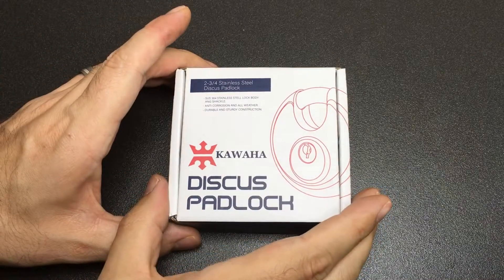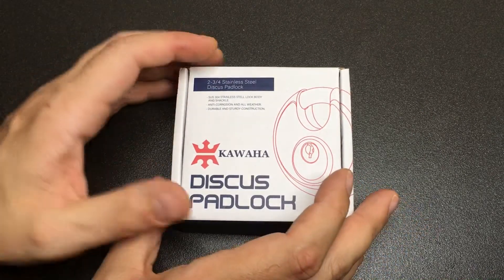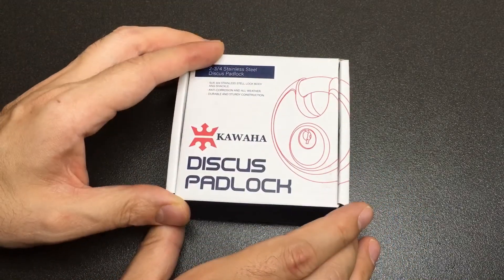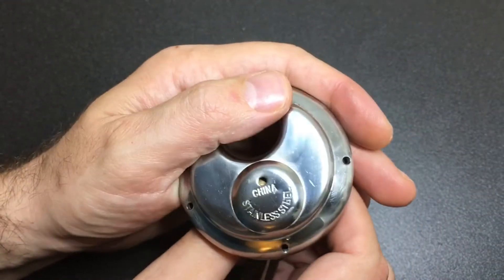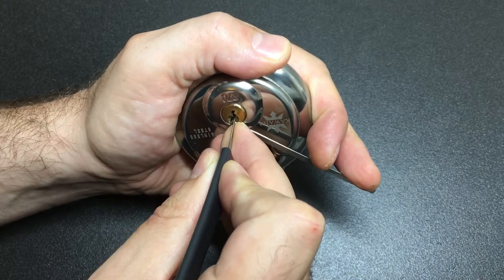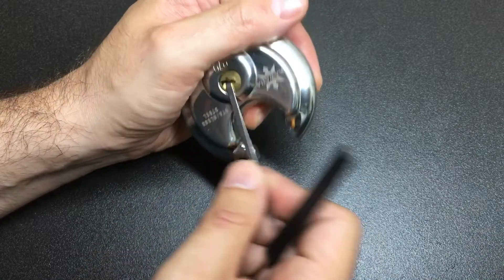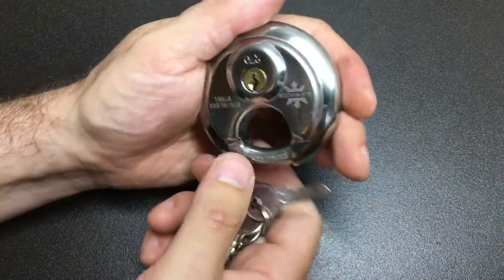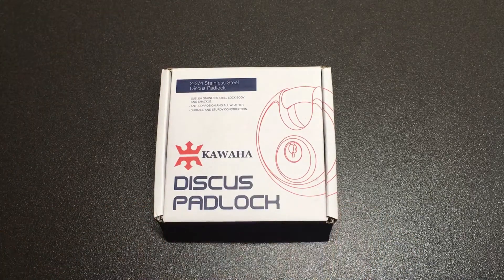Kawaha 70mm Discus Padlock Picked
Well. At least the box looks nice... 😶